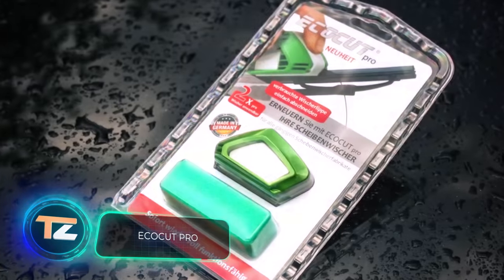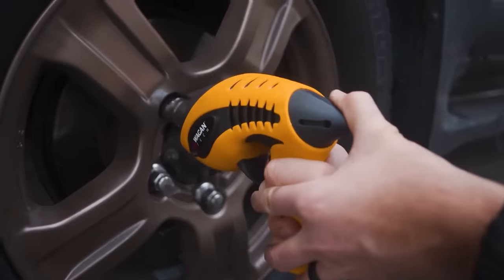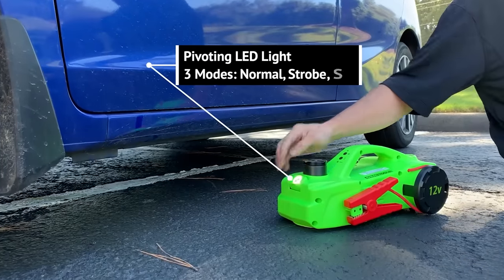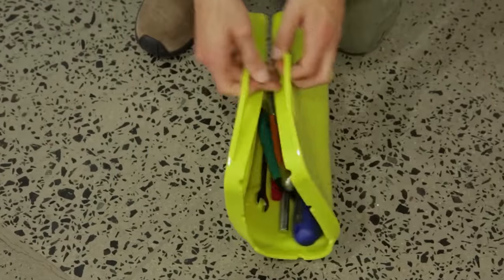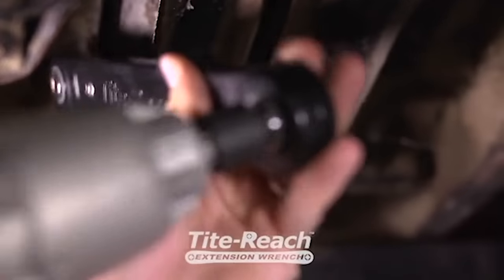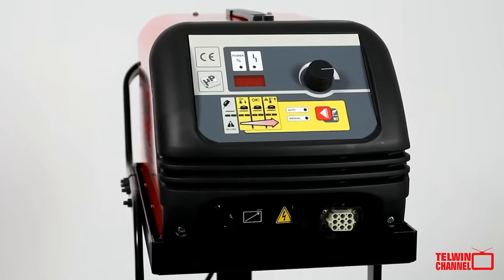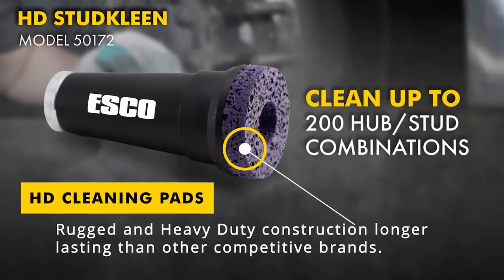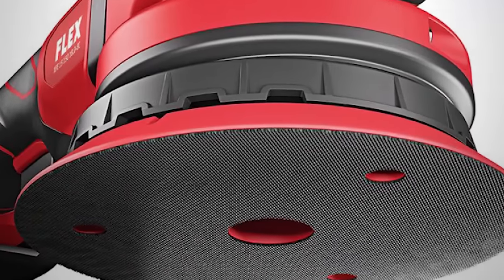NEW AMAZING TOOLS THAT YOU SHOULD HAVE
00:00 - ECOCUT pro
01:16 - 12V Roadside Impact Wrench
02:21 - OEMTools 24468 Emergency Tool (Preview)
03:26 - GeckoGrip
04:29 - Tite-Reach 4-PACK
05:41 - Lisle Molding Strip Tool (Preview)
06:26 - Wonder Pen II
07:30 - ESCO HD Stud Kleen
08:32 - Flex XFE 15 150